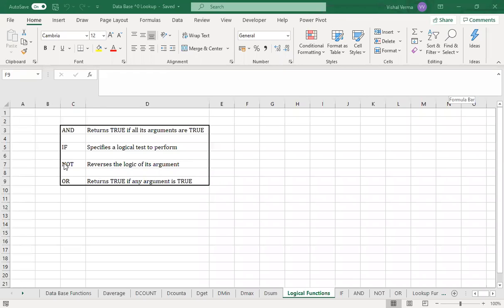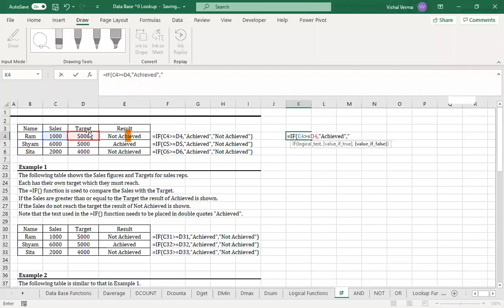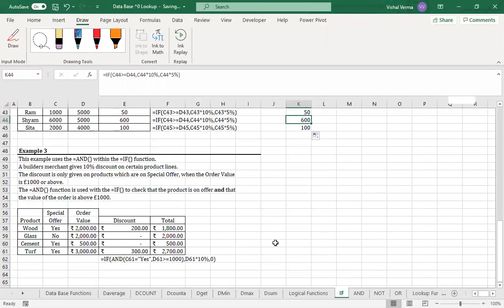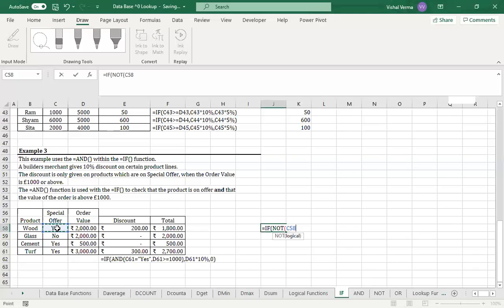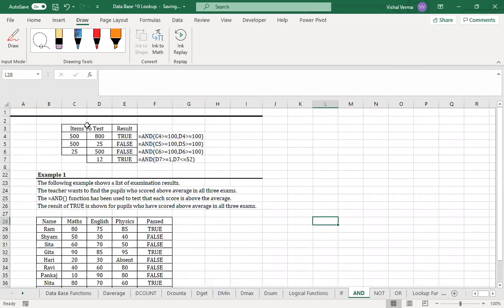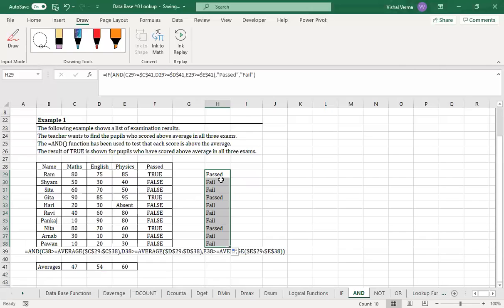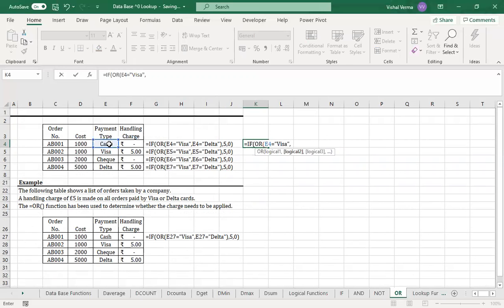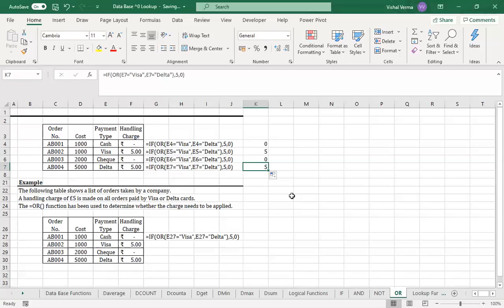Logical Functions in Excel